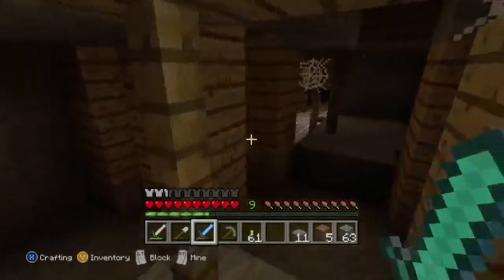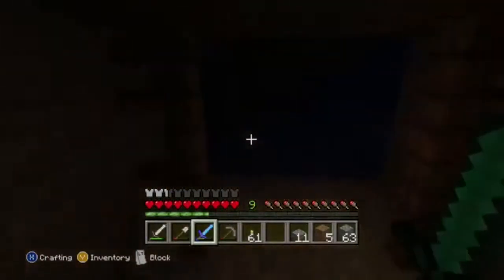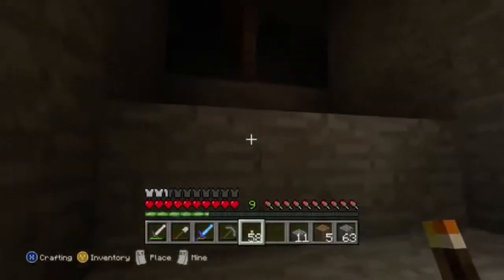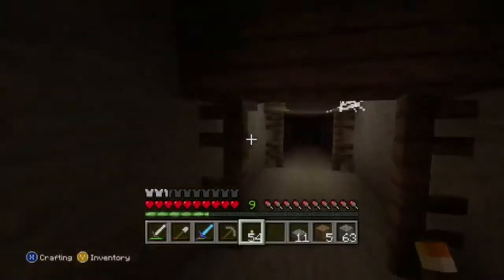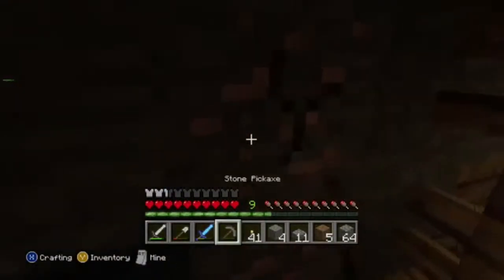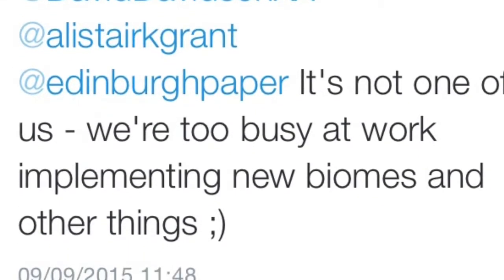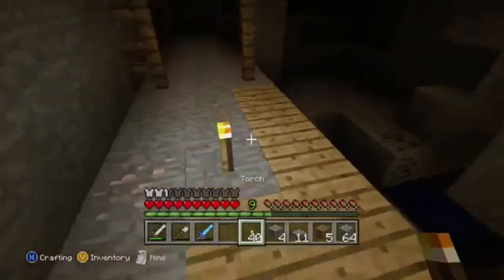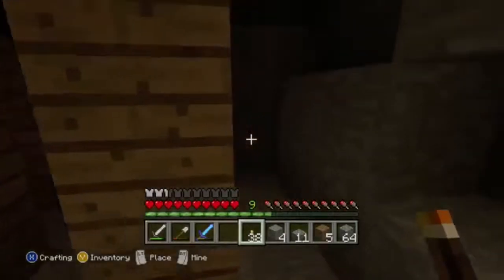Minecraft shaders mod coming soon?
Thank You so much for watching the video my fellow viewers I hope you enjoyed this video and I if you did why not leave a like on the video I show you support it and you liked It in general also you can also subscribe which would be highly appreciated and if you do you'll see a video like this daily in your homepage as I like to keep you updated with the best videos and content and be sure to check out my twitch remember it Only1_glitch3r and also my Twitter it's @Only1Glitch3r and with that being said have an awesome day and I'll see you next time bye! 😎😏😊